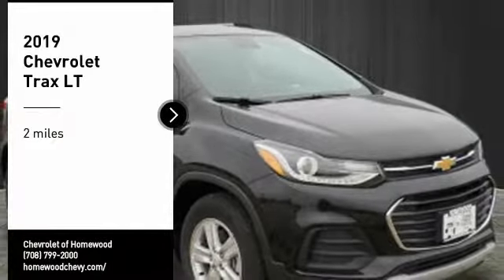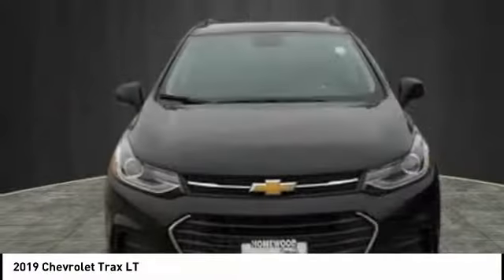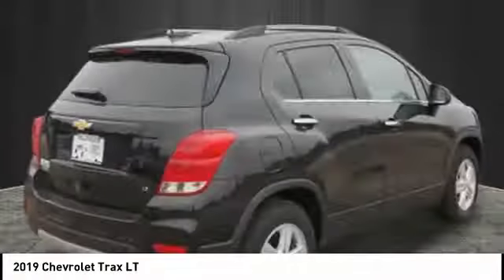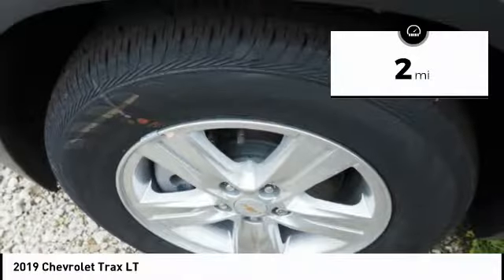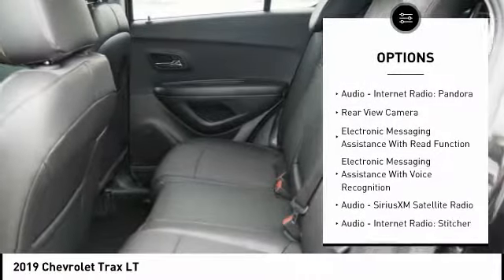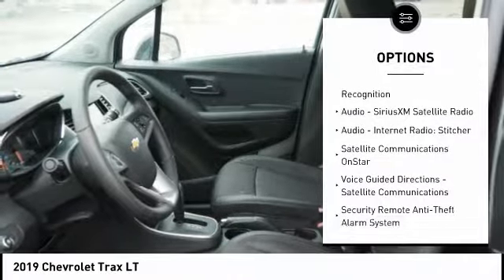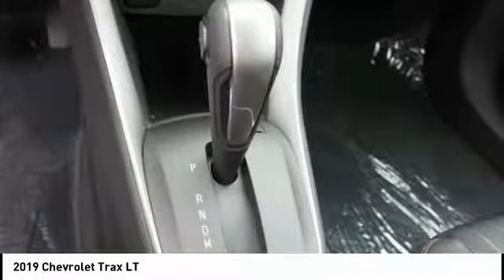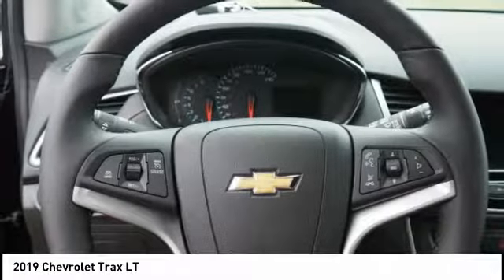2019 Chevrolet Trax Homewood IL 19106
2019 Chevrolet Trax LT

18033 Halsted ST.

Pick up this Black 2019 Chevrolet Trax, available today at Chevrolet of Homewood. This could be the one you've been searching for.